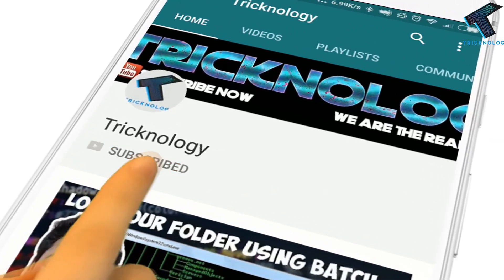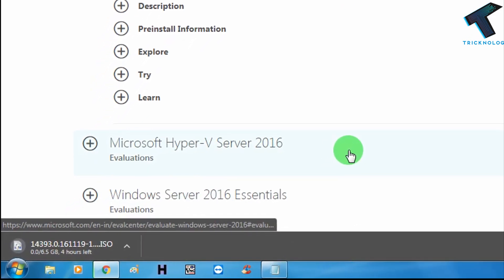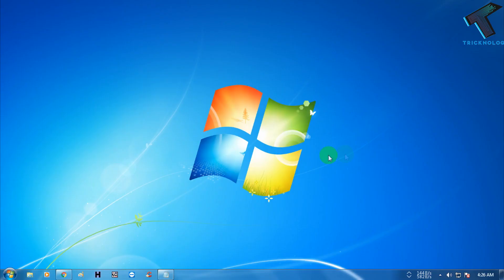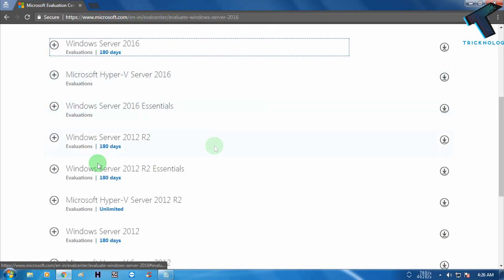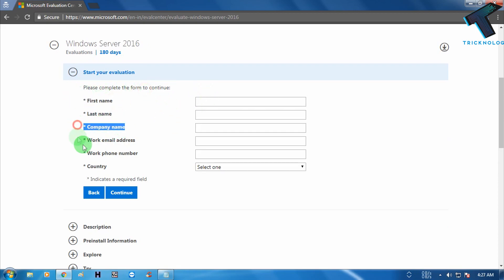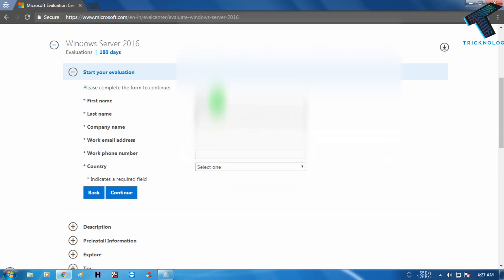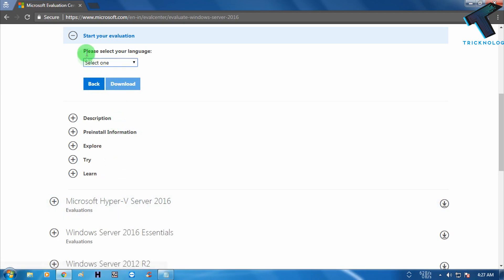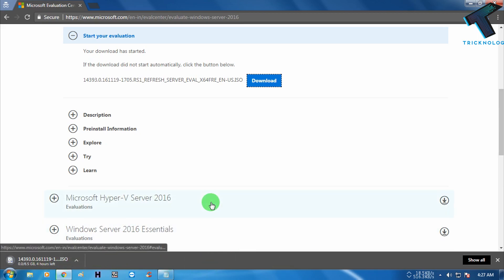How To Download Windows Server 2016 ISO From Microsoft Official Website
Windows Server 2016 Which Developed by Microsoft Corporation . As you know the client version of Windows 2016 is Windows 10 which I have already show you guys on my previous video . So In this quick video I am going show you guys how to download windows server 2016 iso file from Microsoft Official Website. follow my steps below :)